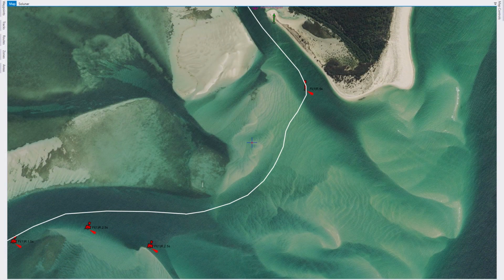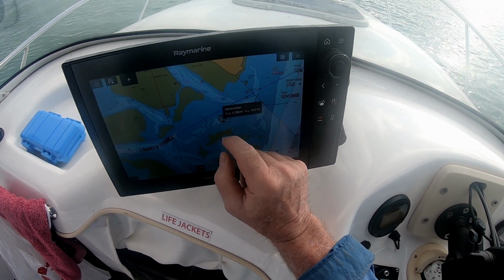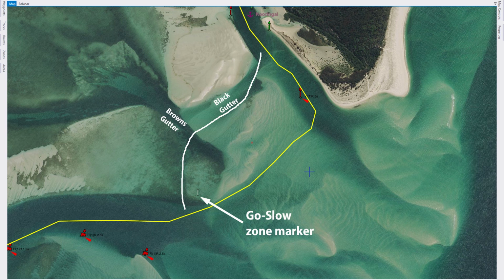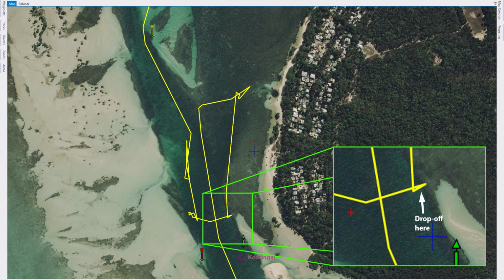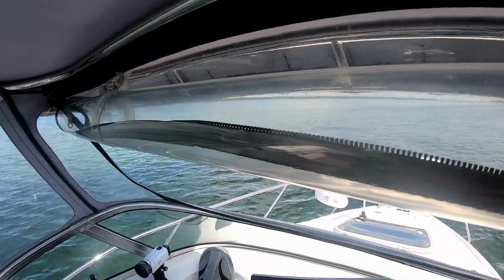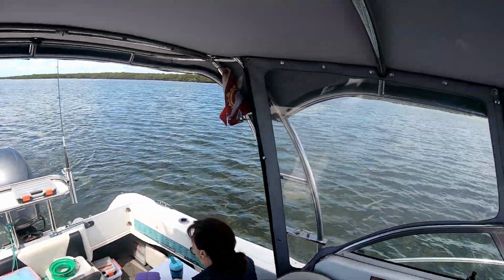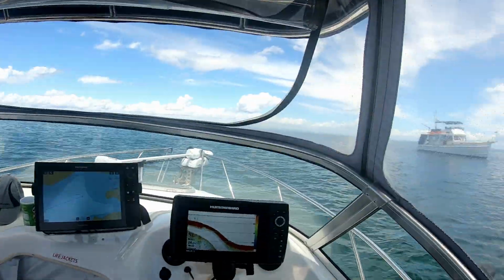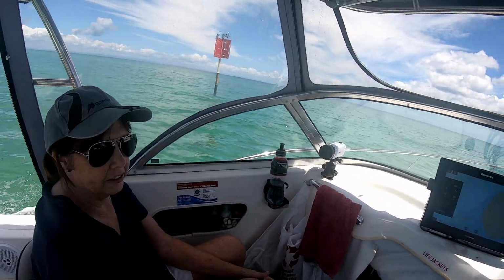Central Moreton Bay – Addendum to Days Gutter & Blue Hole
s04e08

This is the seventh video in the series on central Moreton Bay.  I had intended to incorporate this footage into the previous video.  It might be just as well I did not, because this has ended up being the longest video so far.

I wanted to cover the entry and exit from Days Gutter and the Blue Hole, particularly to test the route that the Navionics app automatically calculates because I had my doubts about it.  I also wanted to see if it was still possible to get into the Blue Hole from Days Gutter via Henderson’s Gutter.

This video is mainly about boating and checking out some difficult and very shallow areas.  Sorry, no fishing marks in this one but there will be in the next video in this series.  I did note that there were a lot of crab pots in around Crab Island and that the Oyster leases in the area should be good fishing but I haven't tried either.

As usual, while I am uploading, I think of something important that I did not mention in the video.  This time it is polarised sunglasses, if you are planning to try navigating narrow and shallow channels you really need a good pair of polarised sunglasses.  Without them you will not be able to see through the water (the water also needs to be reasonably clear).